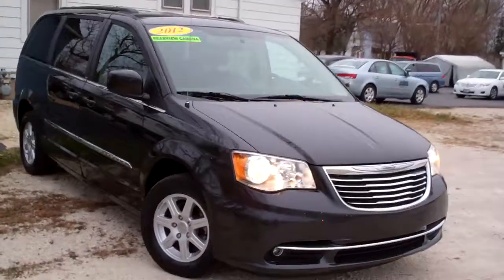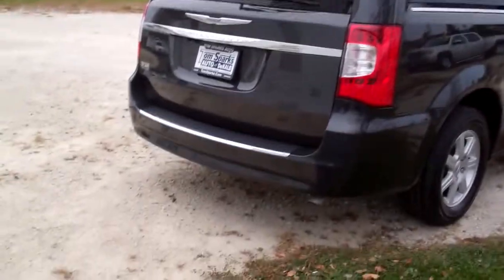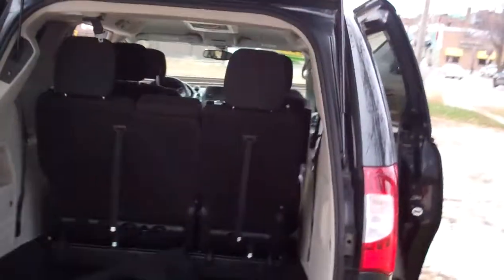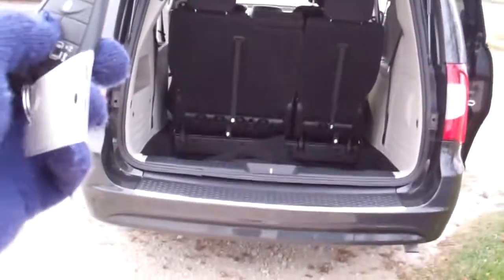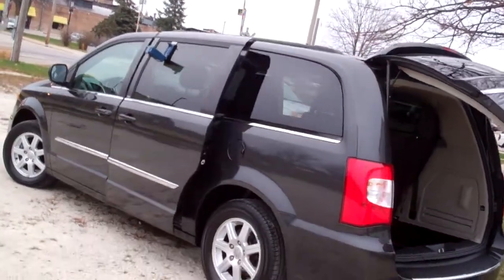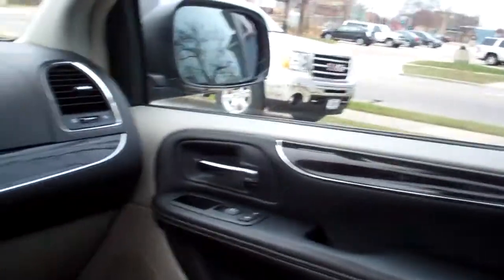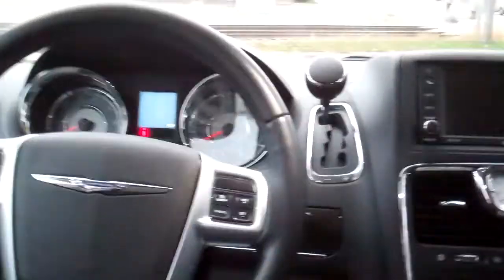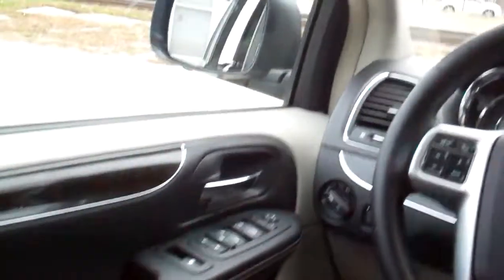2012 Chrysler Town & Country Touring Dekalb IL near Rochelle IL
ONE OWNER CLEAN AUTO CHECK EQUIPPED WITH POWER SLIDING DOORS, POWER LIFTGATE, STO-N-GO, BACK UP CAMERA, FOG LAMPS, KEYLESS ENTRY, POWER PACKAGE, CRUISE CONTROL AND MORE! CALL BRAD FOR A TEST DRIVE OR VISIT TOMSPARKS.COM